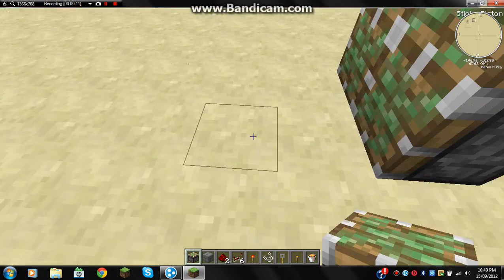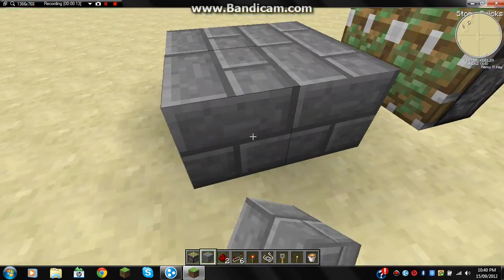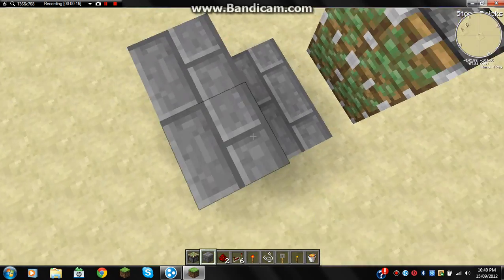How to make a sticky piston door 1.3.2.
This is a remake of my other vid that i failed on